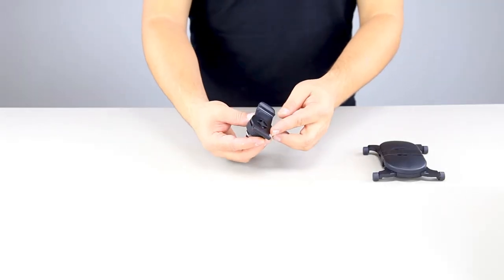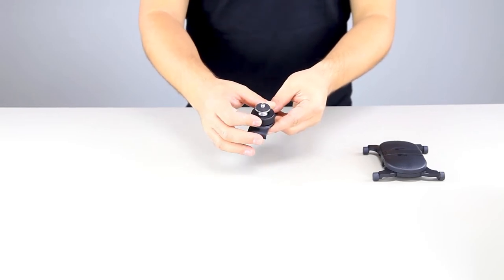SWIVEL CLIP USER GUIDE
Learn everything you need to know about SWIVEL CLIP.